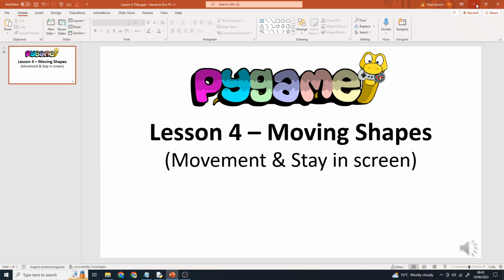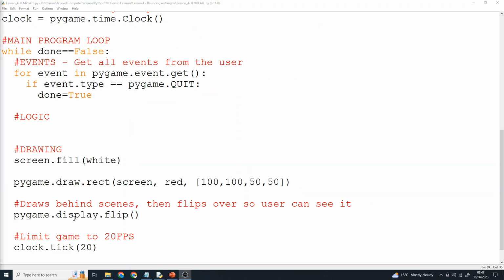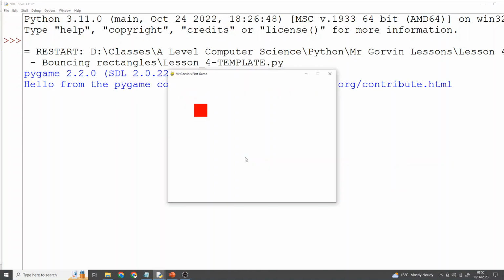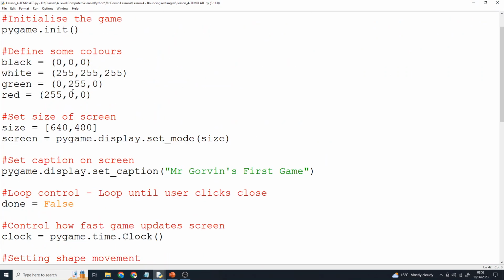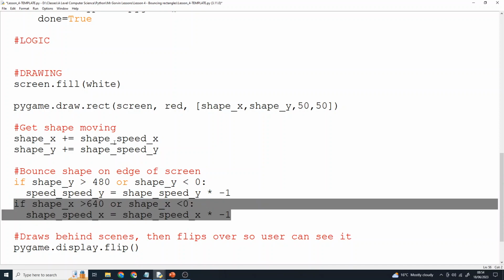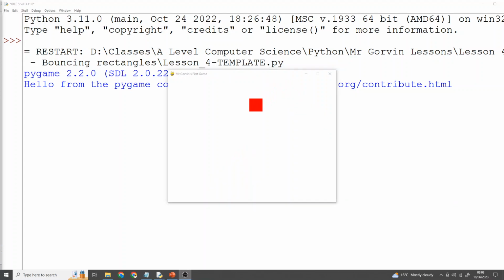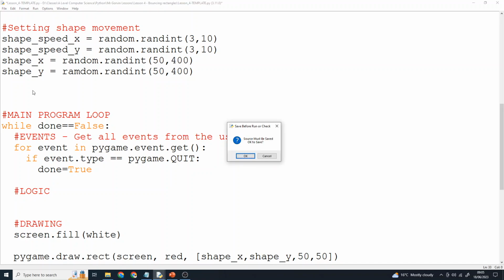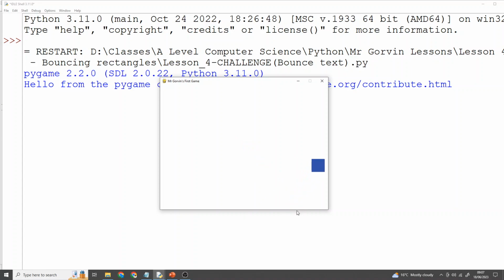Lesson 4 - Moving shapes